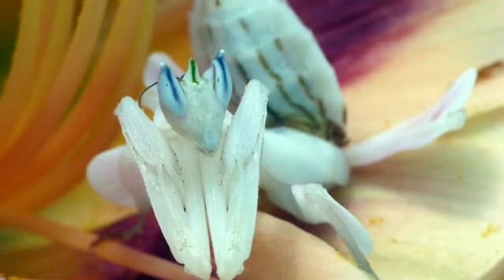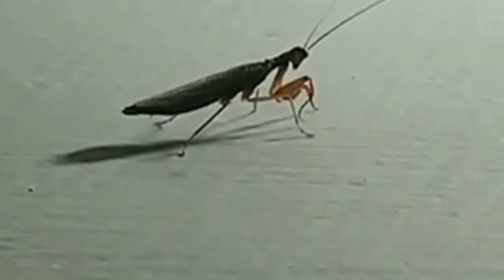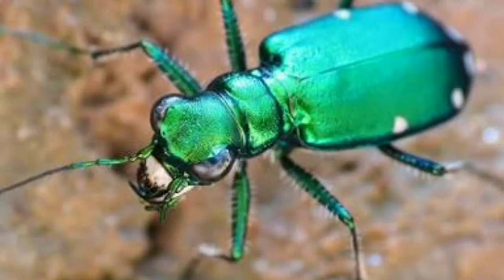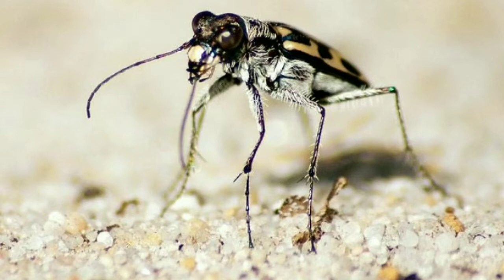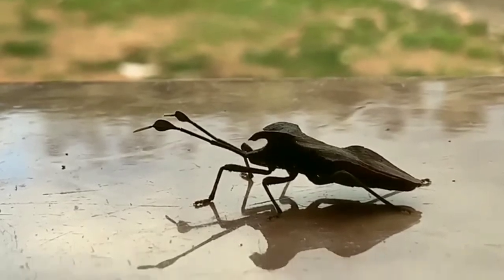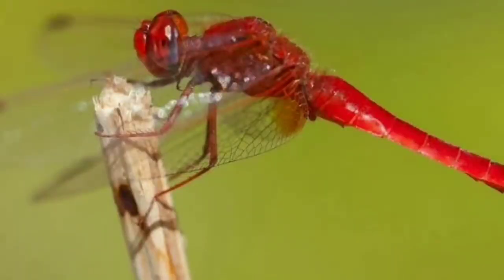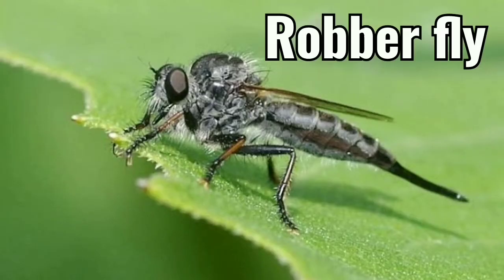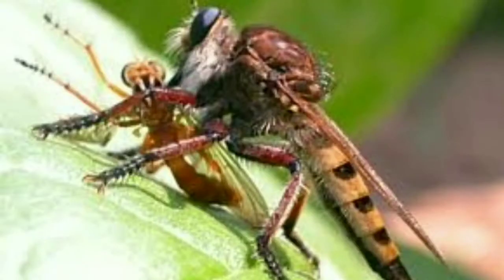Predatory insects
Praying mantis
Mantis lie in ambush or patiently stalk their prey.They use their front legs to snare their prey with reflexes so quick that they are difficult to see with our naked eye.
A praying mantis can catch other insects with its front legs.The front legs are lined with spikes and close in a certain way to have a firm grip on the prey.
A mantis has a mobile head that can turn around like humans can,large eyes,large front legs to grab prey and four legs meant for walking.
Mantis have enormous appetites eating various aphids,leaf hoppers,mosquitoes,caterpillars,beetles,grasshoppers,crickets,etc.
Some times they hunt on frogs,lizards and small birds etc.

Tiger beetle
Tiger beetles are voracious predators of small arthropods .Tiger beetle is the fastest bug.It can run at the speed of 5 miles per hour.Tiger beetle can run so fast that it blinds itself.
As well as speed,Tiger beetles are equipped with some serious weaponry.They have enormous jaws for their size,which are used for crushing and cutting prey.Their mandibles are like long curved swords.
A Tiger beetle runs down its prey and catch it with its fearsome mandibles.

Assassin bug
Mouths of Assassin bugs are designed for piercing and sucking of juices from the victims body.They have a beak composed of 3 segments and a single tube through which the Assassin bug transfers its poisonous saliva.